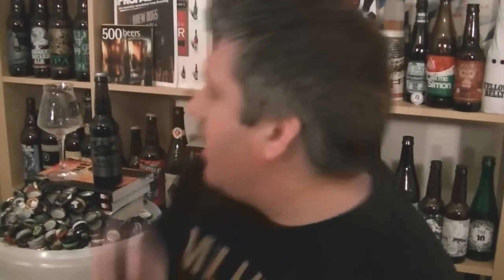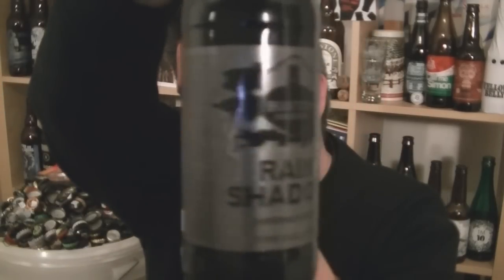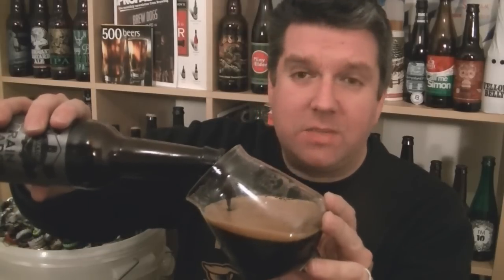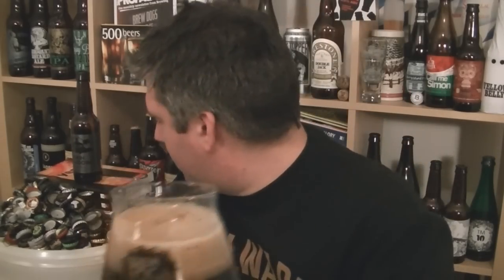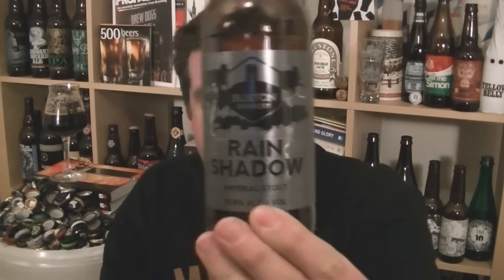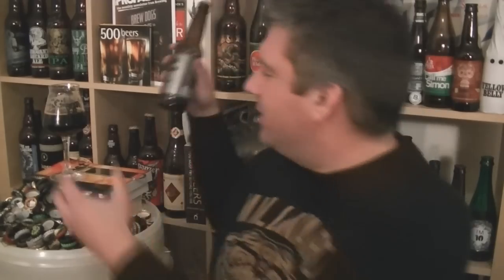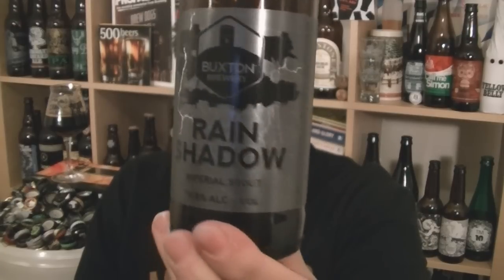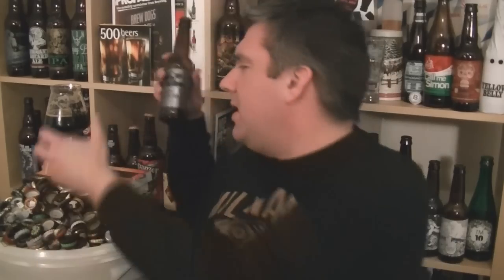Buxton Brewery - Rain Shadow Imperial Stout - HopZine Beer Review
Thanks for joining me for another video beer review. This time I'll be drinking a bottle of Buxton Brewery's Rain Shadow Imperial Stout.